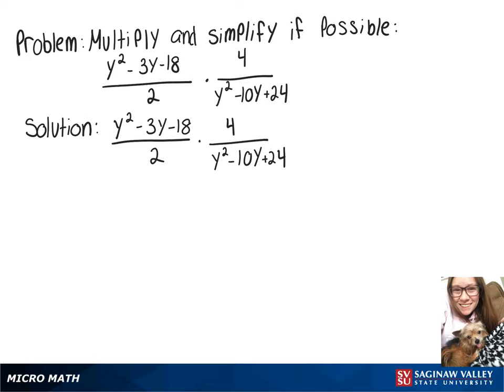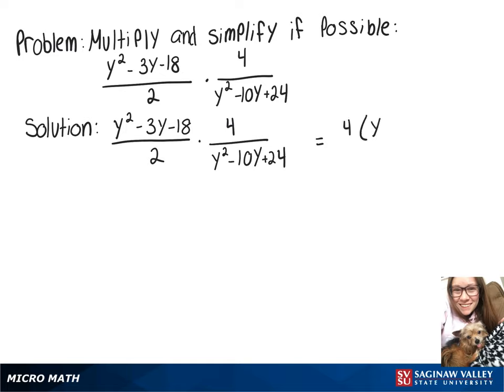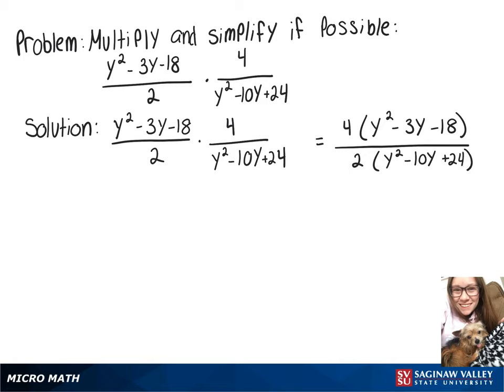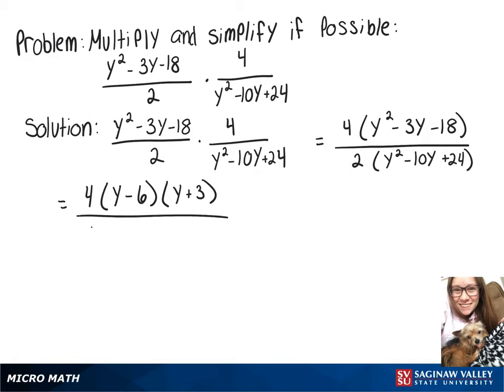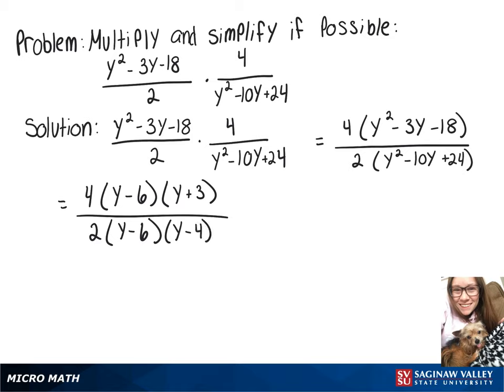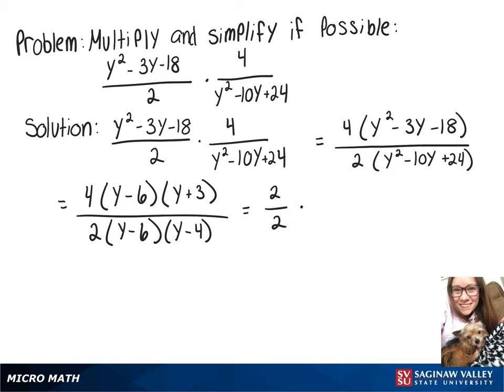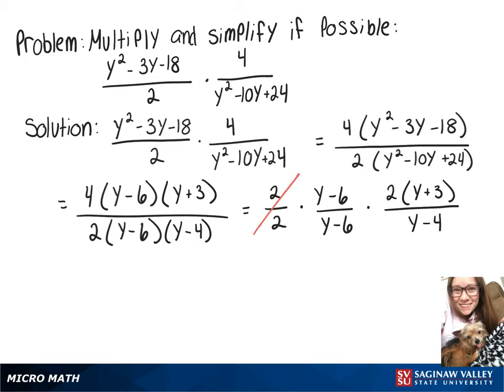Rational Expressions: Multiply (y^2 - 3y - 18)/2 * 4/(y^2 - 10y + 24)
Megan from SVSU Micro Math helps you multiply rational expressions and simplify if possible.  A rational expression is a fraction of polynomials.

Problem: Multiply (y^2 - 3y - 18)/2 * 4/(y^2 - 10y + 24)